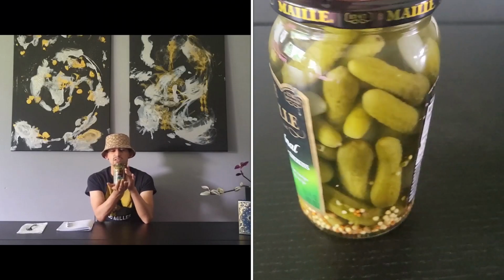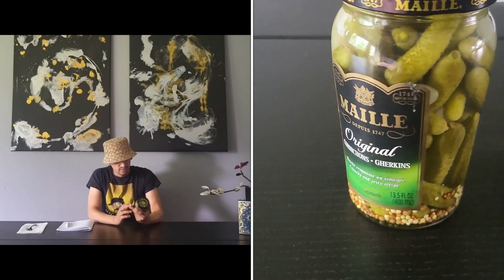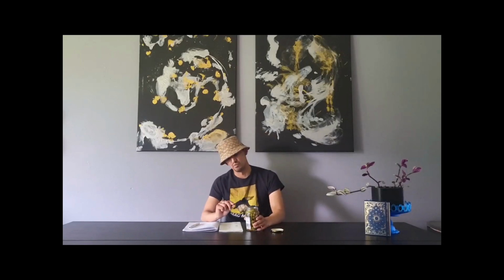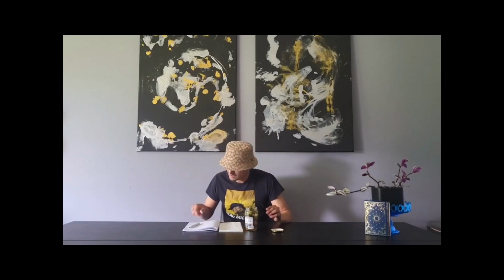Dillon's Pickle Panel. Ep.5 Maille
Welcome to my pickle panel. Comment and sub!